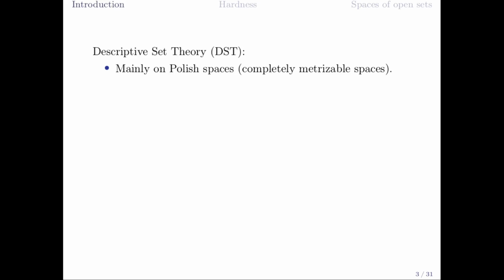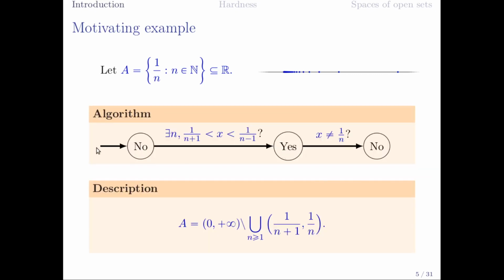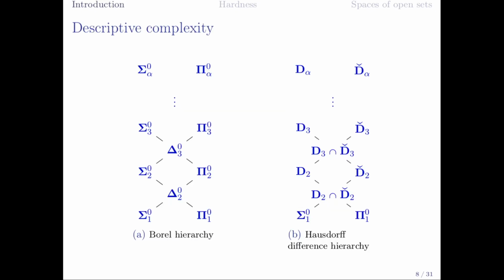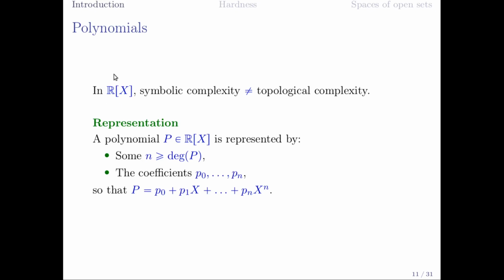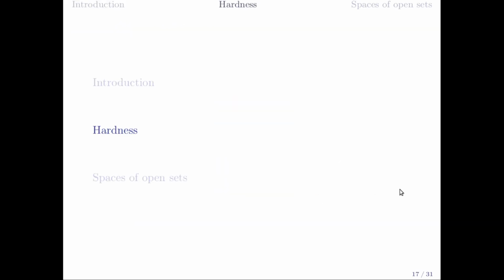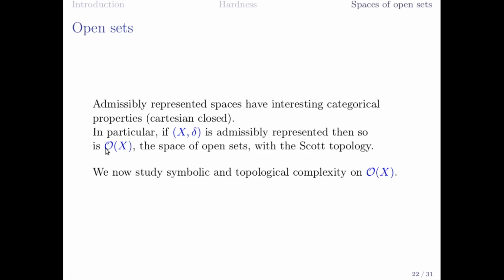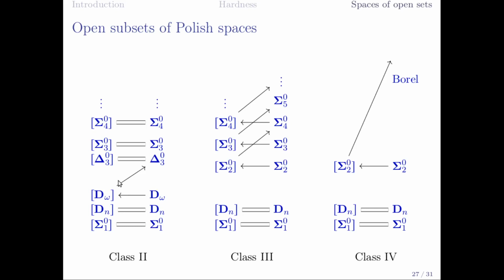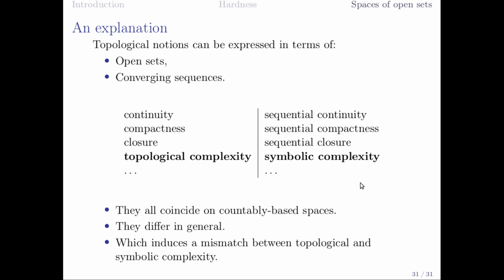C4.F — Descriptive complexity on non-Polish spaces II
ICALP-B 2020
Descriptive complexity on non-Polish spaces II
Mathieu Hoyrup